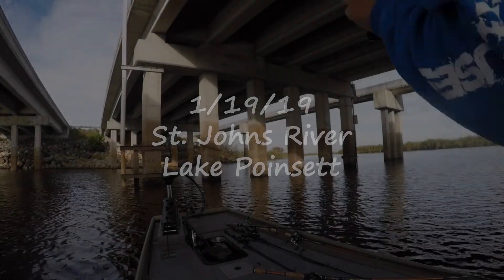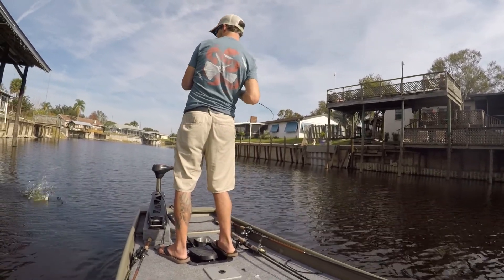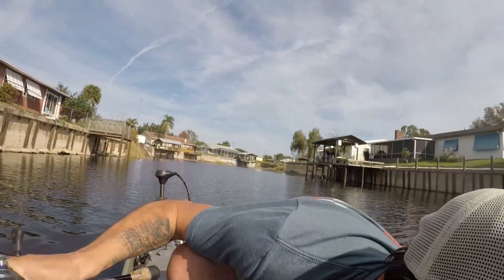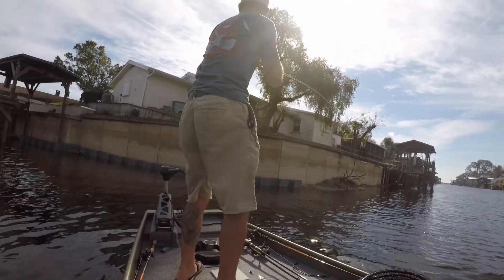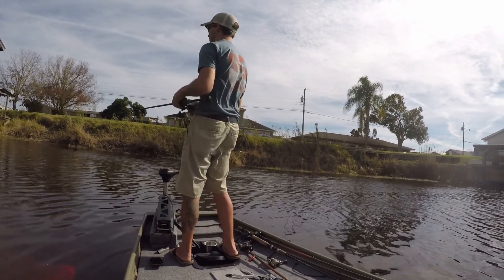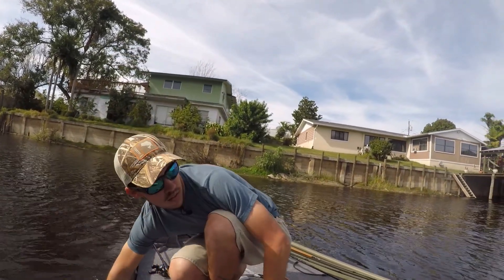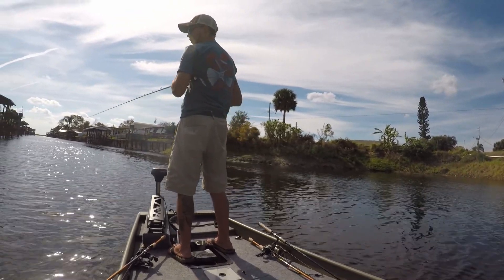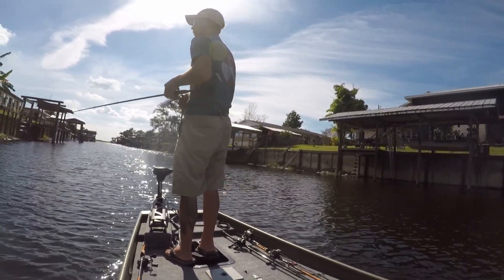Lost my net catching a big bass! Lake Poinsett, St. Johns River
The bass are starting to spawn down here in florida which means a total slug fest is about to happen. I caught a decent amount a fish and a decent bag limit totaling out to about 16 pounds.

follow the action on my Instagram @chrismfishing